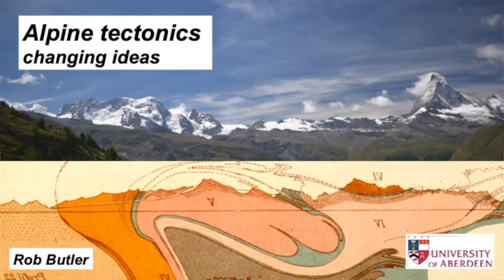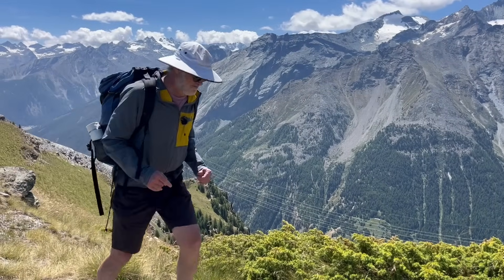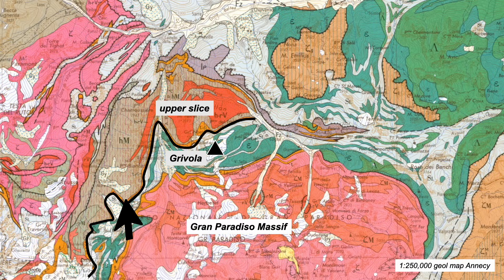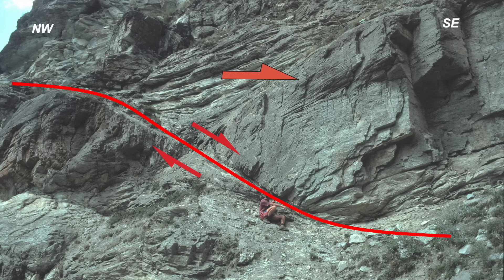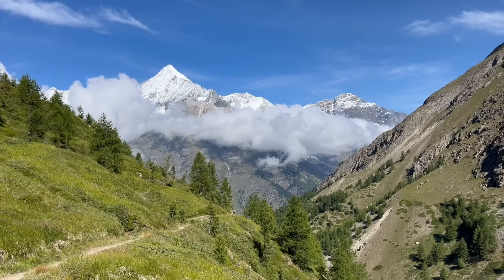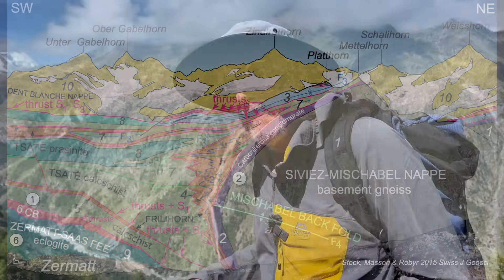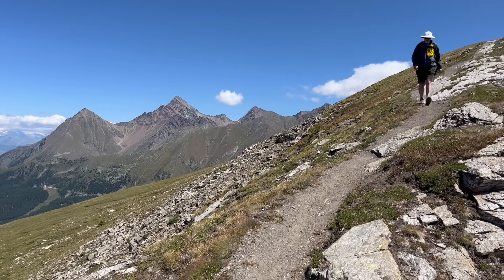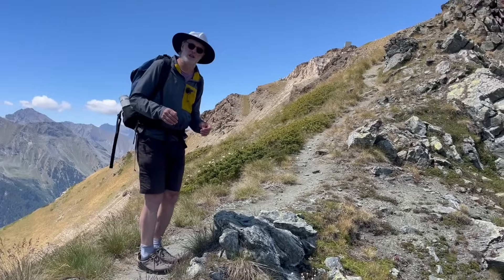Alpine tectonics - changing ideas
The Alps have inspired understanding of mountain building processes for over one hundred years. This film challenges some conventional views where structural evolution has been thought to relate directly to plate tectonics expressed as the convergence between the Eurasia continent and the continental block of Apulia. While this certainly sets up the tectonic framework, there are other processes at work - driven by the buoyant return flow of partially subducted continental crust. Join Rob on an exploration of this idea in the classic locations in the Italian and Swiss Alps and learn what the arcane term "retrocharriage" means!